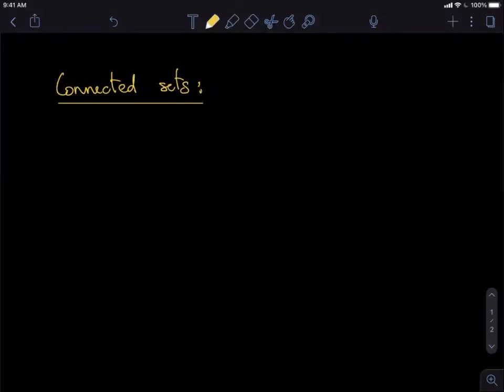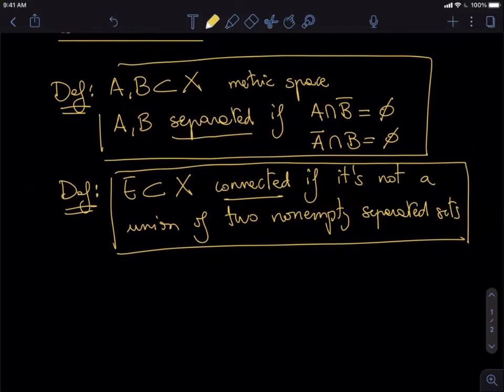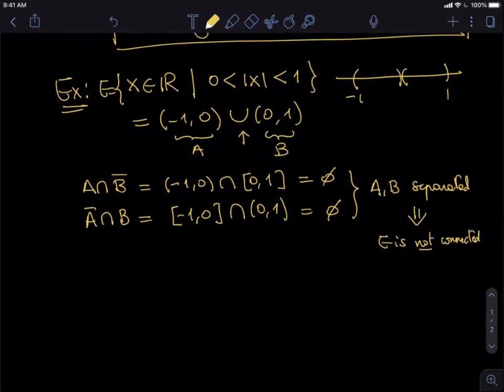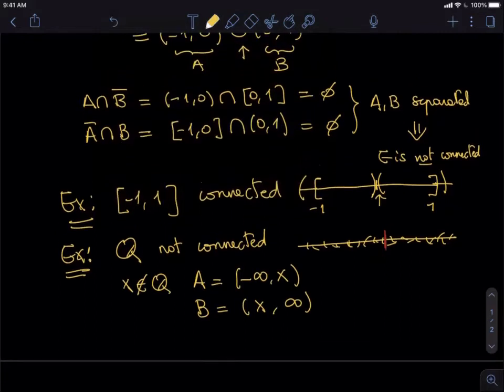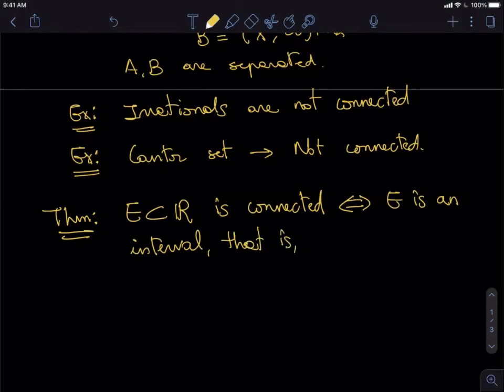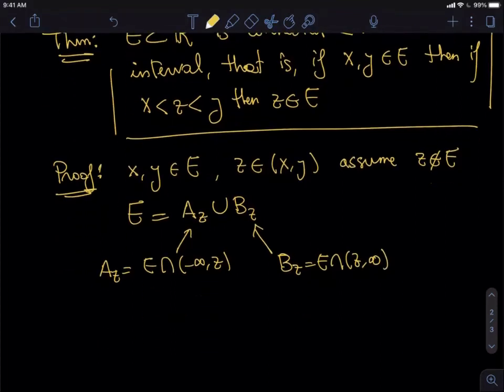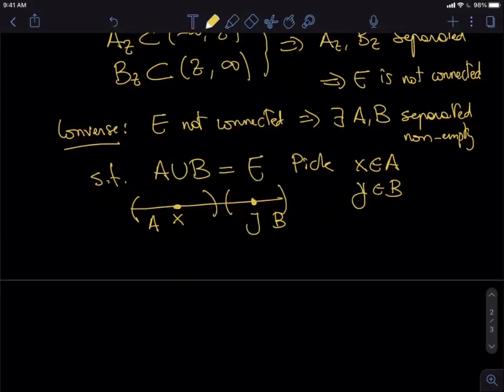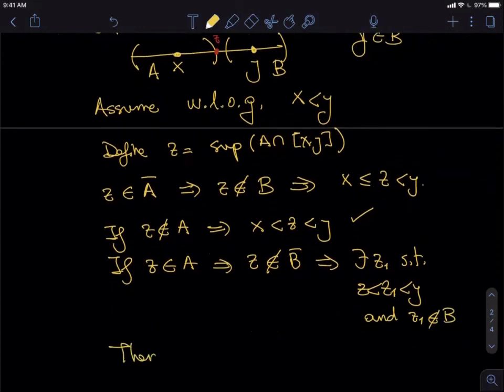W6 V8 Connected sets